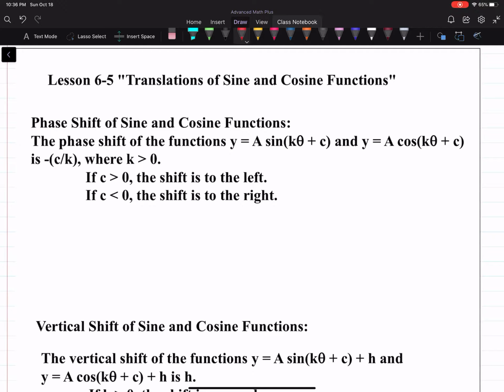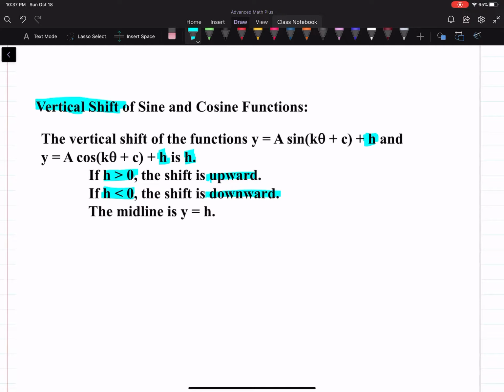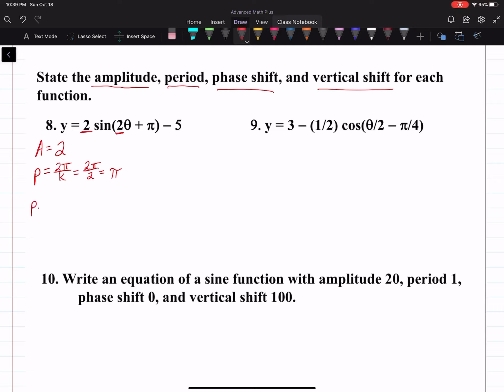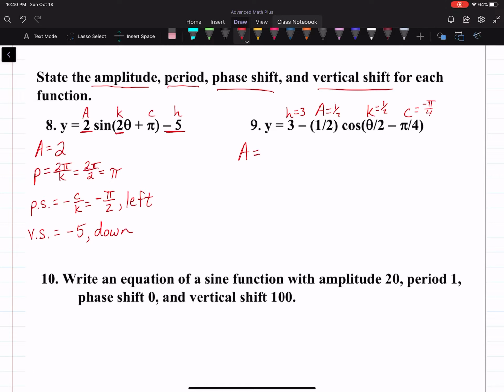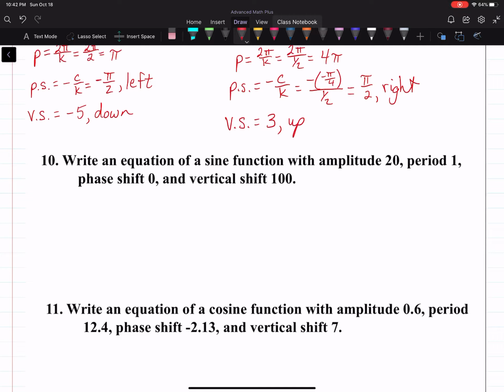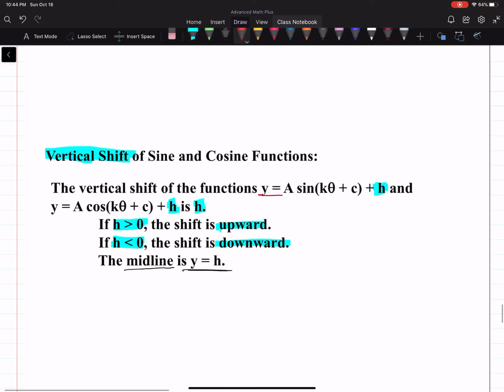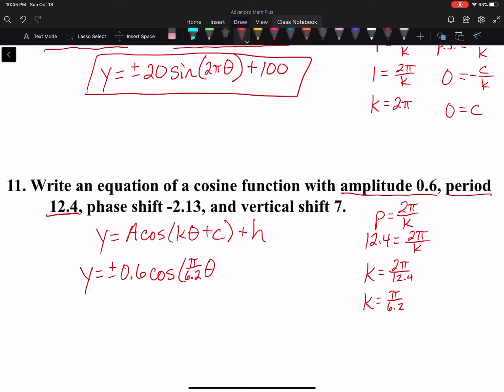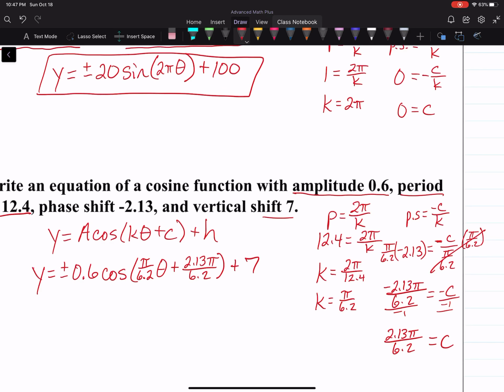Translations of Sine and Cosine Functions (AMP 6-5)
Find the amplitude, period, phase shift, and vertical shift of sine and cosine functions.